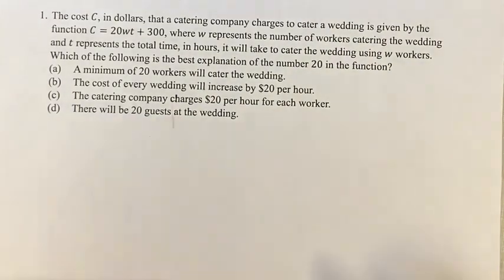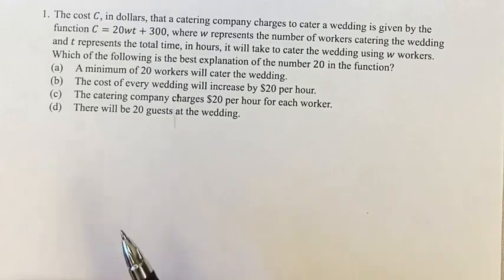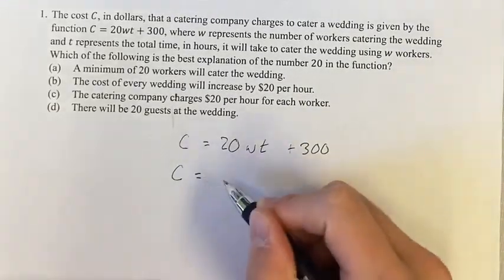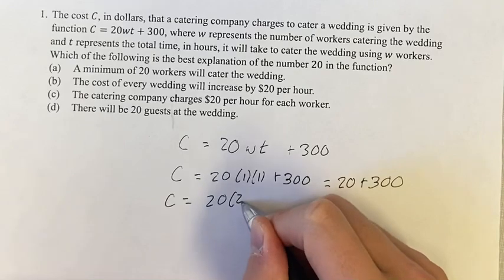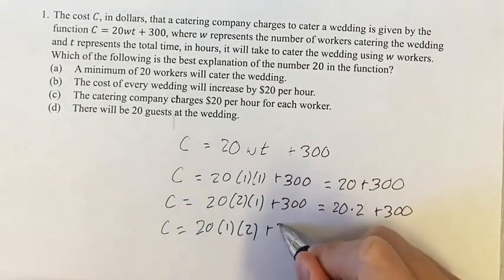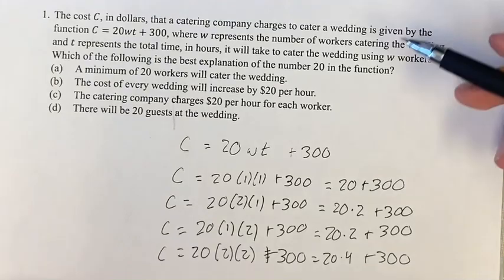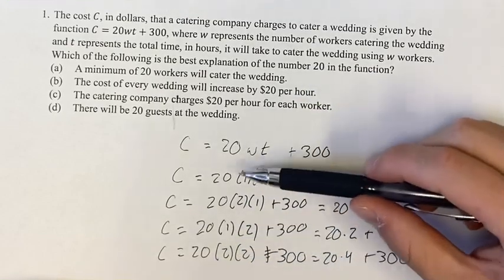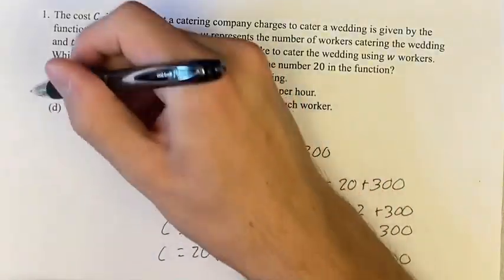1. The cost C, in dollars, that a catering company charges to cater a wedding is given by the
1. The cost C, in dollars, that a catering company charges to cater a wedding is given by the function C=20wt+300, where w represents the number of workers catering the wedding and t represents the total time, in hours, it will take to cater the wedding using w workers. Which of the following is the best explanation of the number 20 in the function?

(a) A minimum of 20 workers will cater the wedding.
(b) The cost of every wedding will increase by $20 per hour.
(c) The catering company charges $20 per hour for each worker.
(d) There will be 20 guests at the wedding.

2023 10 Practice Tests
Test 2 No Calculator
Problem 1